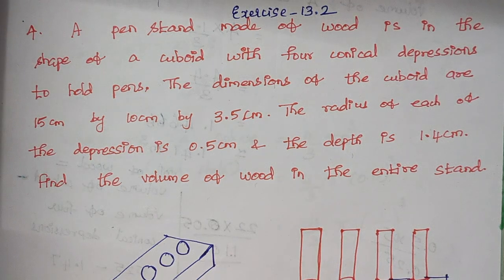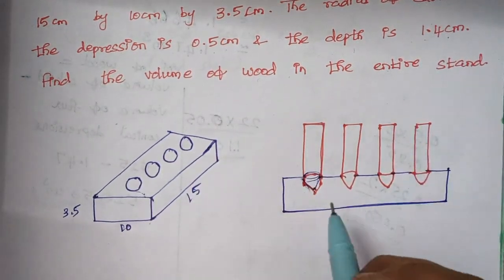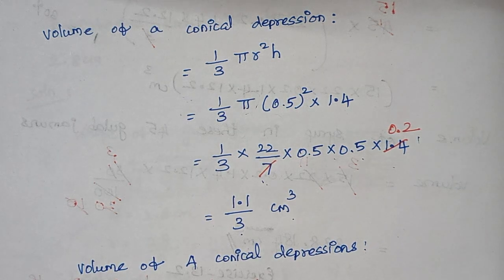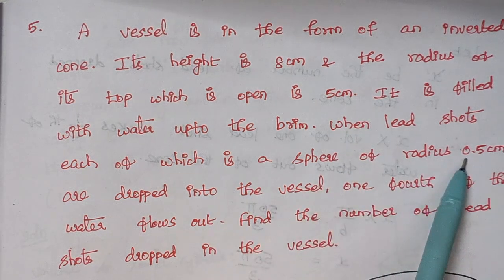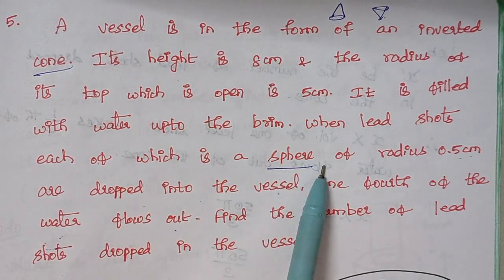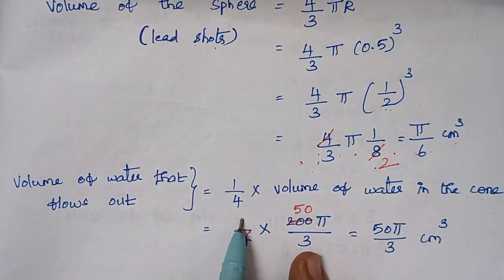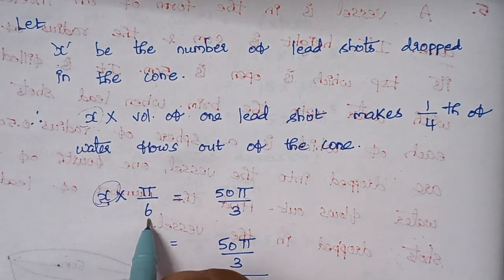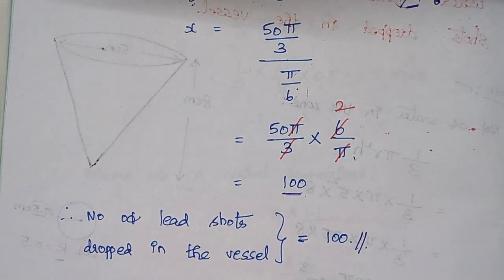Exercise 12.2 Problems 4&5 CLASS X MATHS NCERT Surface area & Volume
Exercise 12.2
Problems 4&5